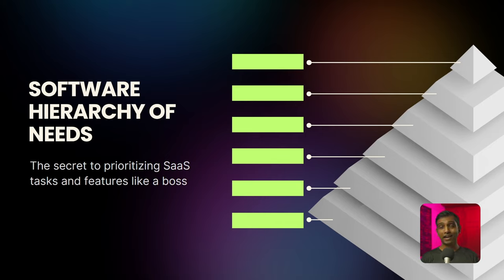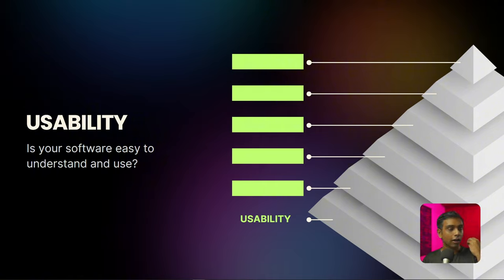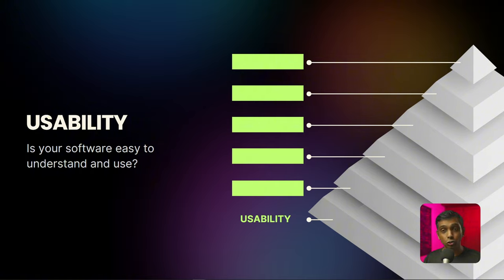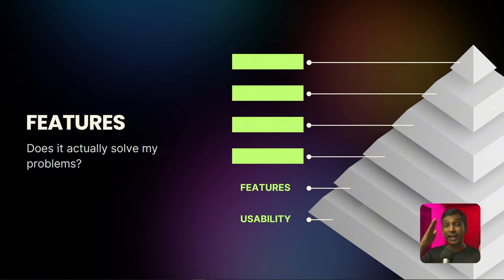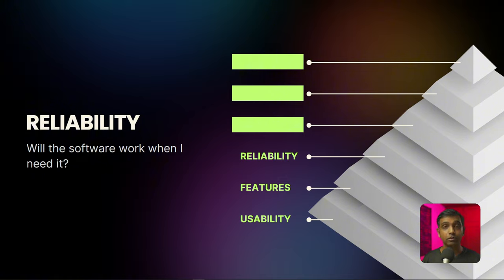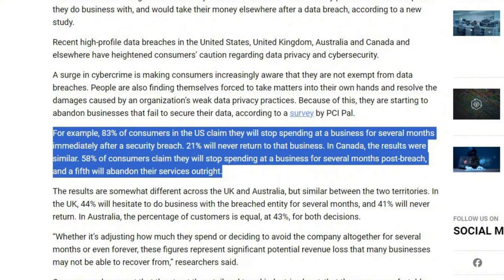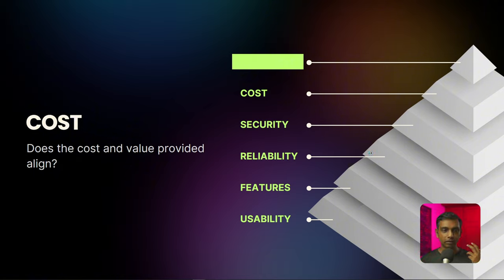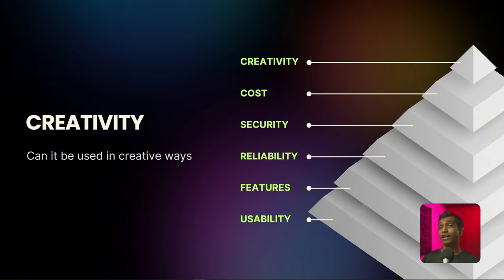I built Apps for 13 years - Here's how to make apps people will LOVE!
Learn to build and launch your future (apps) in 30 days - even if you don't know how to code, what to build or where to start.